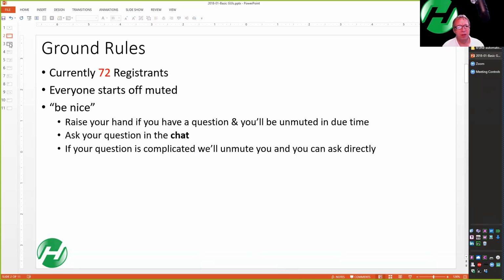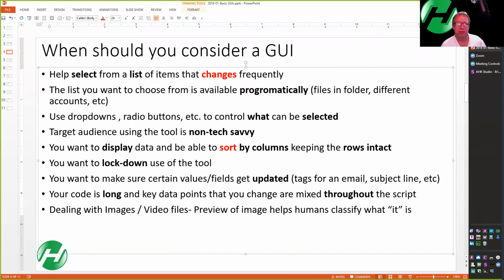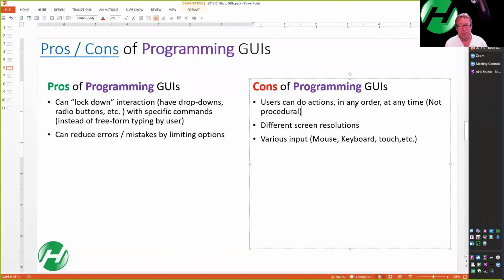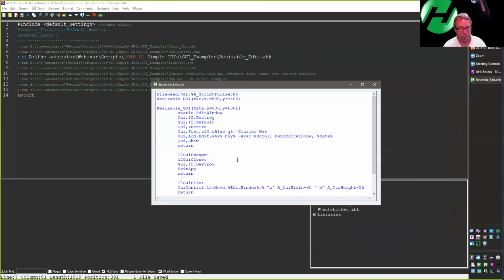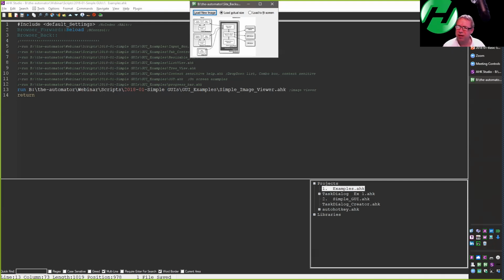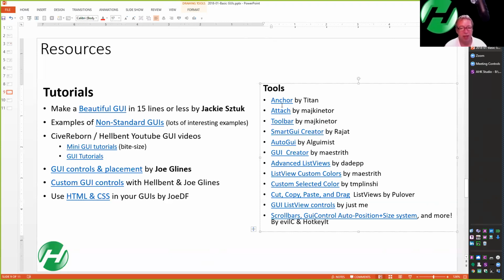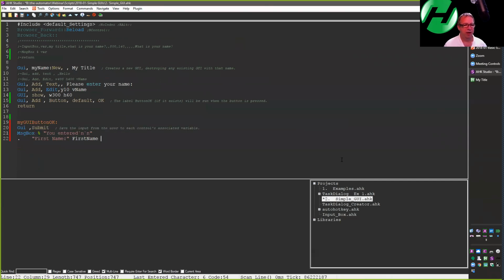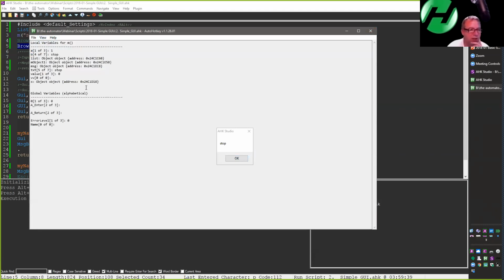AutoHotkey Webinar 01/2018 Hour 1-Intro to GUIs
In this first hour we take a high-level view of GUIs in AutoHotkey.  We walk through many different types that are available in AutoHotkey.  Learn more about AutoHotkey GUIs in our GUIs are easy course

We also mentioned our Udemy HotString course that is currently free